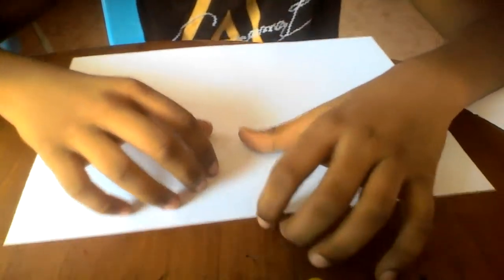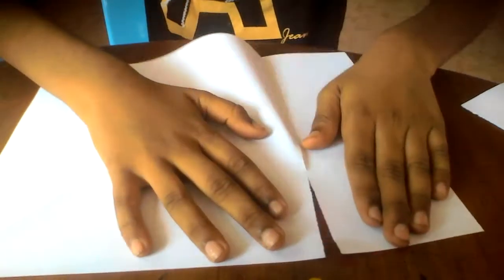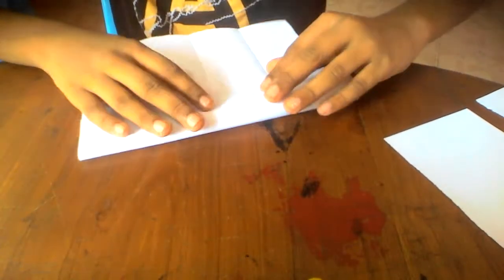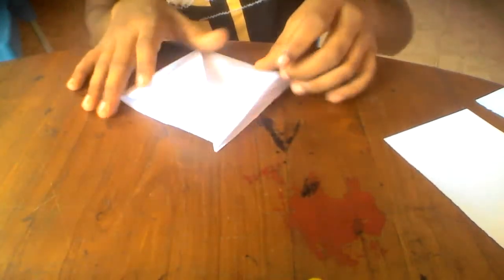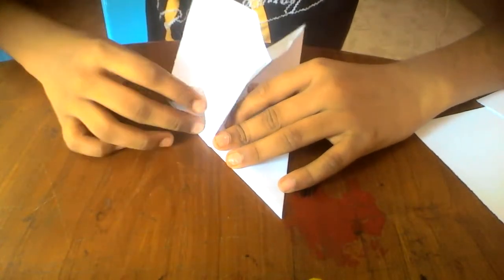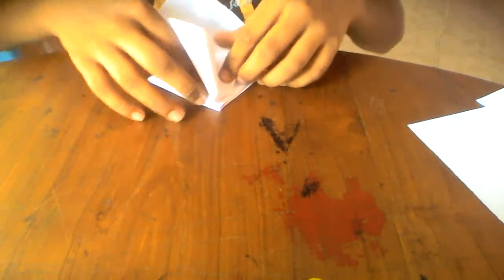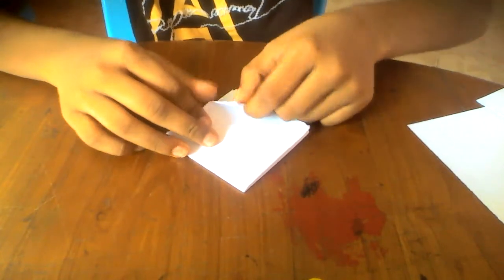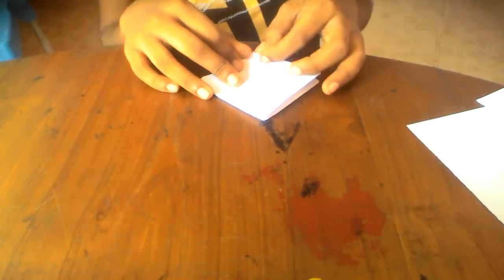Origami Flaming Cootie Catcher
What's up guys! in this video i will be showing you how to make my origami flaming cootie catcher so give this video a thumbs up and PUNCH that subscribe button if you are new so meet you in my next video bye    :)